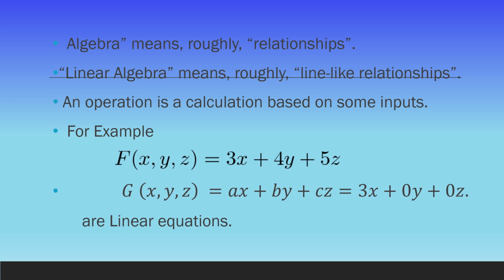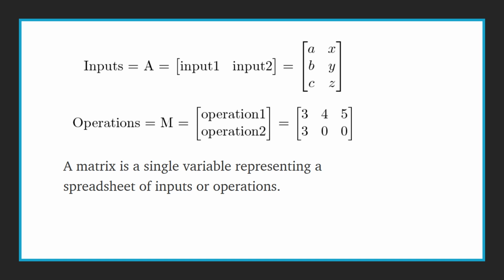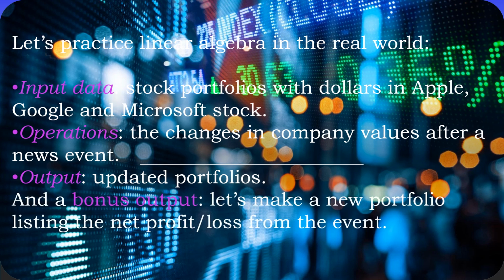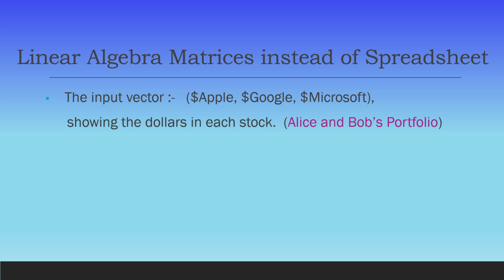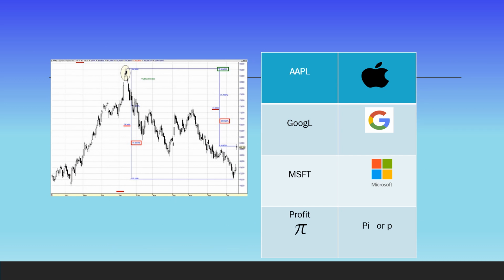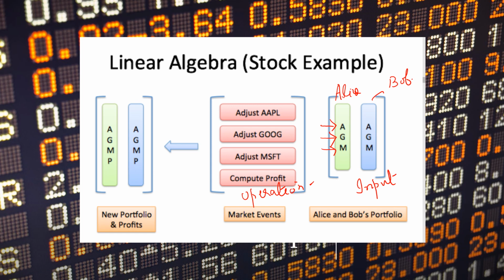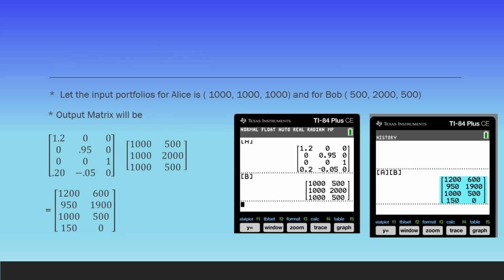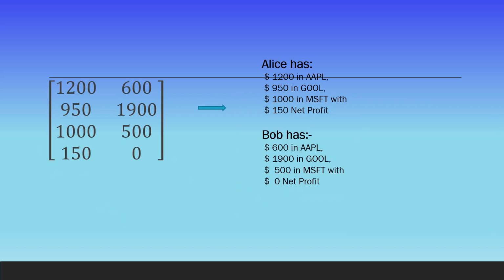Linear Algebra Stock Market 2.6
This video explains the Linear Algebra application in the stock market problems.  It explains how to use the Matrices to solve Stock Market problems using the Input-Operation-Output model.